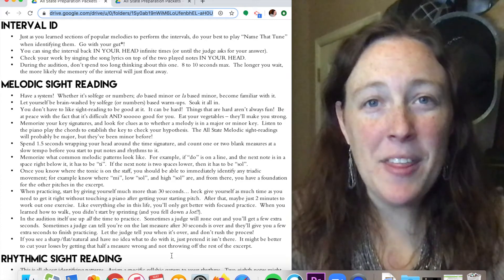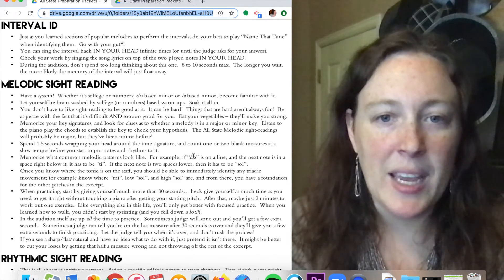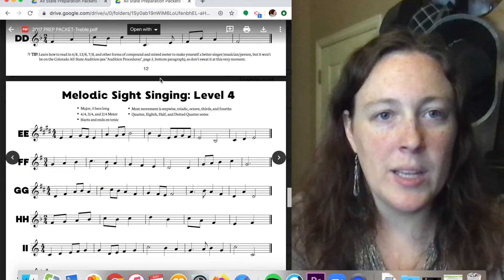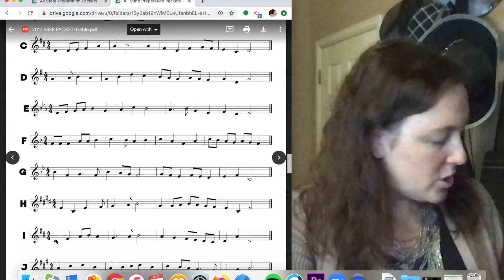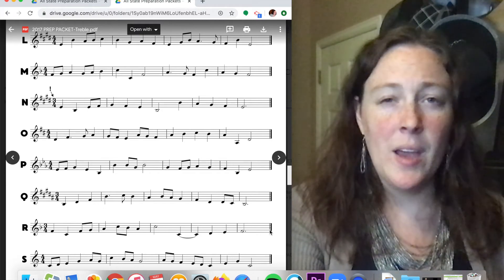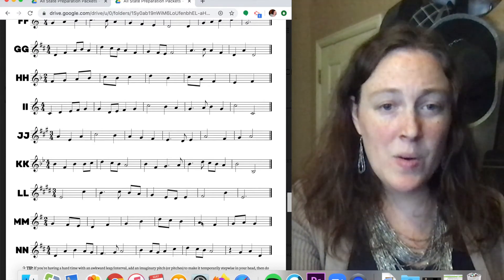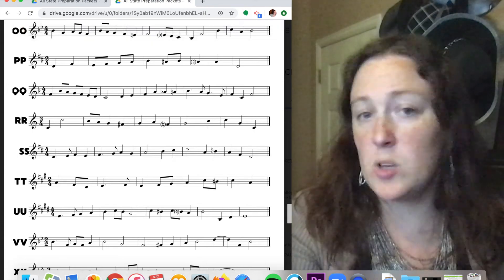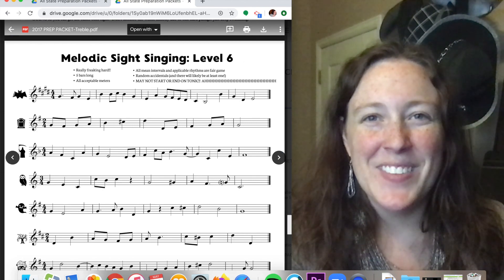NHS Choir-antine Daily Video - Theory Thursday 5/14/20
Today we practice some melodic sight-reading!